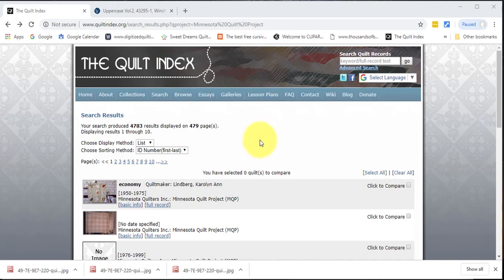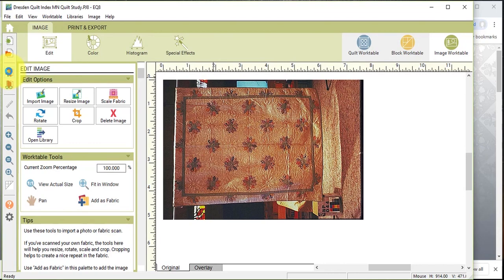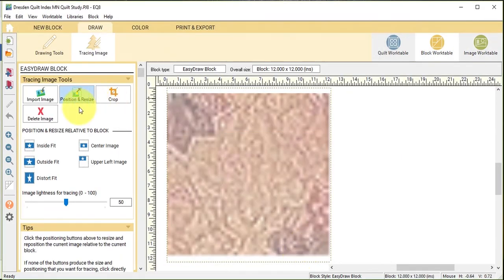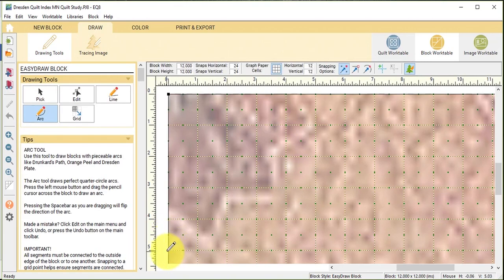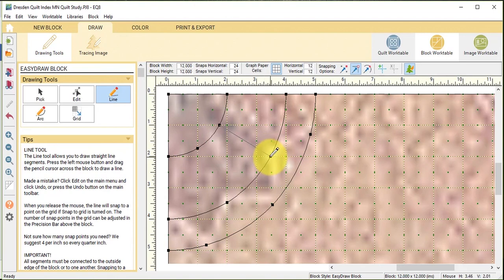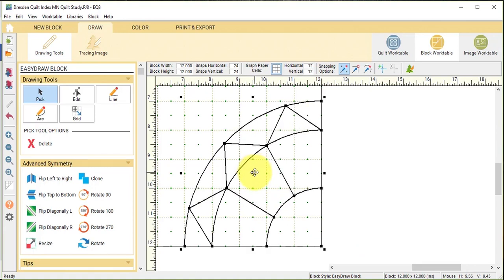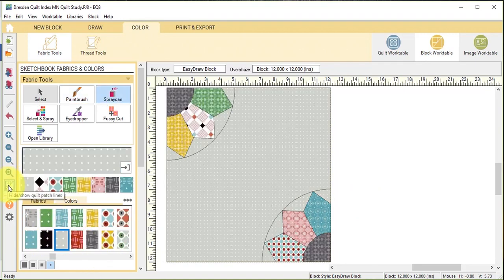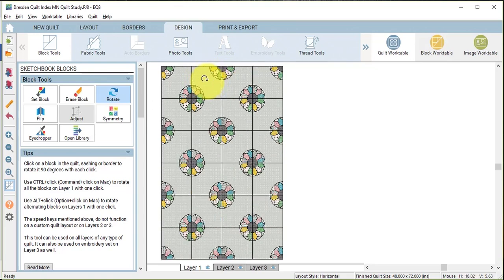Dresden Quilt Part 1 - An Electric Quilt 8 Tutorial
I saw an interesting quilt on the Quilt Index that showed Dresden quilt blocks on a quilt.  There was a lot of white space for adding your own quilting, and I loved the layout.

The photo was not great -- but it showed enough to allow me to redraft the main block in Electric Quilt using a much more modern fabric collection.

Do you get stuck on how to start drafting a Dresden Plate quilt like this?

Check out my video tutorial where I identify the main block, share with you how to crop the block and then trace it using EasyDraw.  ​